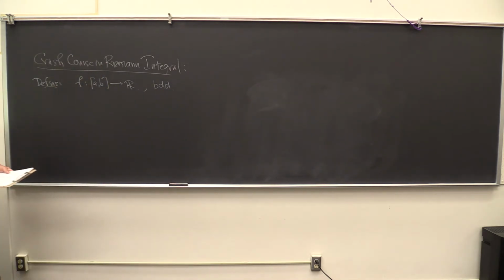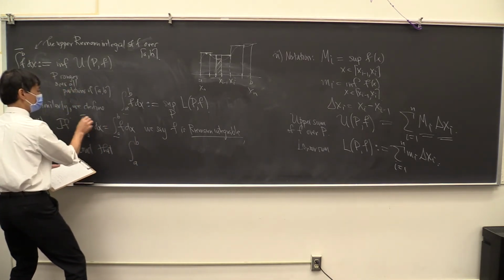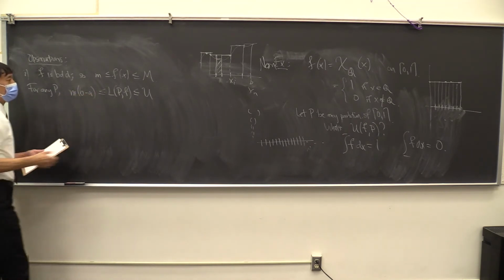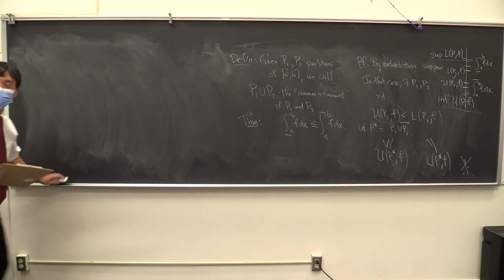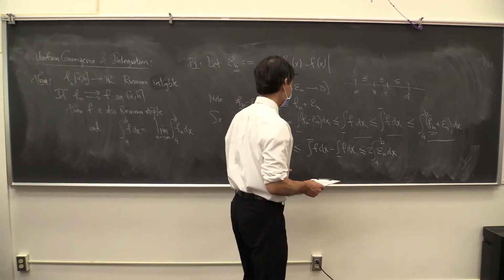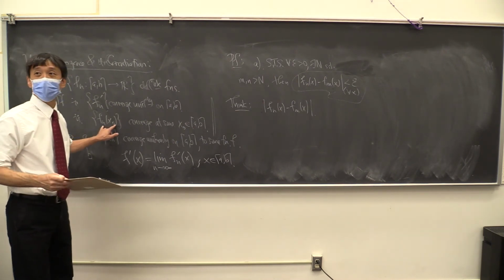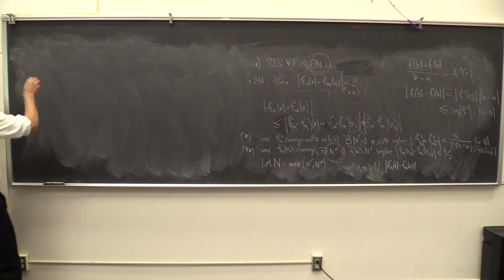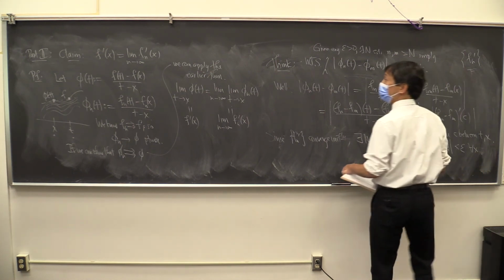Math 131 Spring 2022 041322 Uniform Convergence and Integration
Quick introduction to the Riemann integral.  Partition of an interval.  Upper and lower sums of a function over a partition.  Upper and lower Riemann integrals.  Riemann integrable functions.  Observations about upper and lower sums; refinements.  Common refinement.  Lower Riemann integrals are less than or equal to upper Riemann integrals.

Uniform convergence and Riemann integrable functions.  Uniform convergence and differentiation (convergence at a point plus uniform convergence of the derivatives enables commutation of limit and derivative).